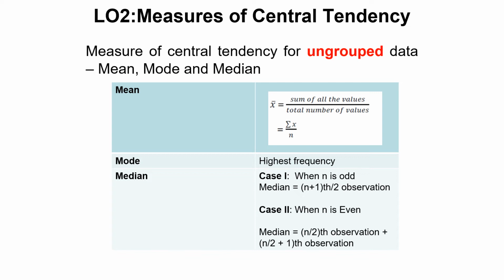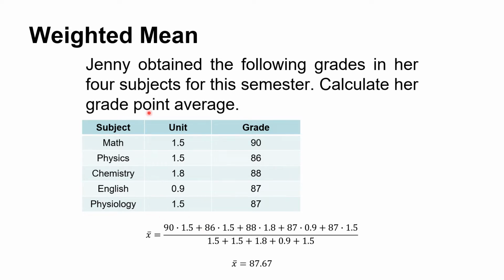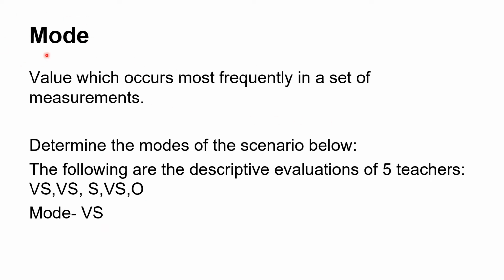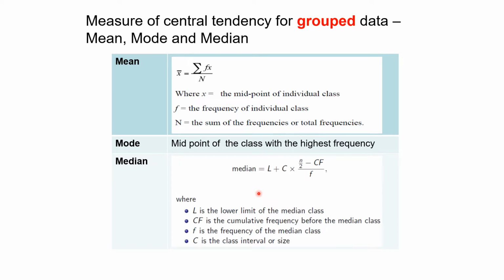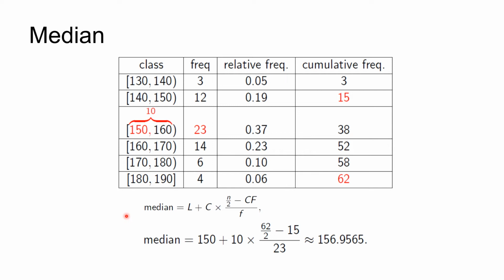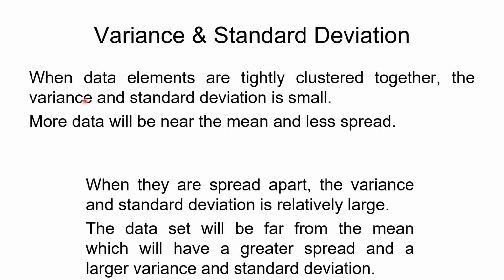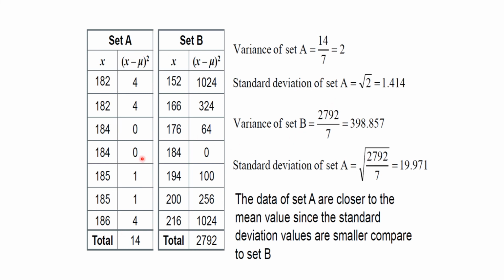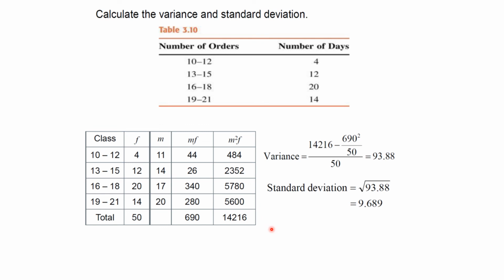LO2 Measures of Central Tendency